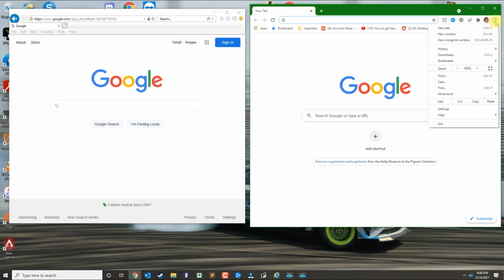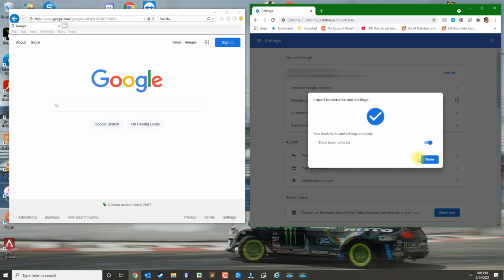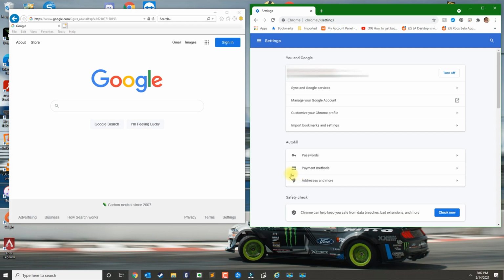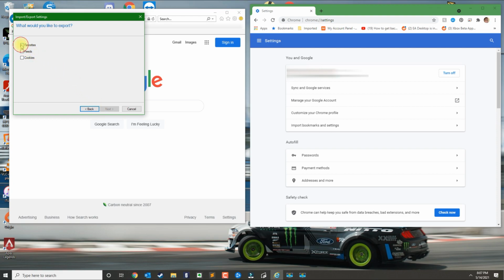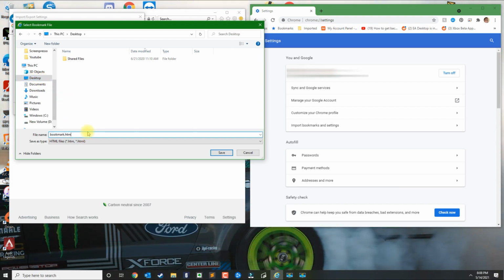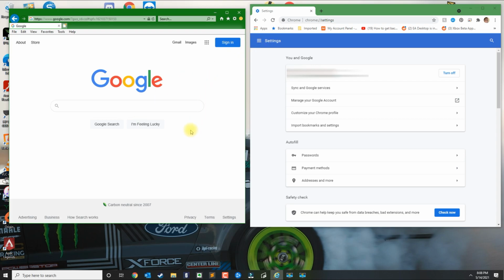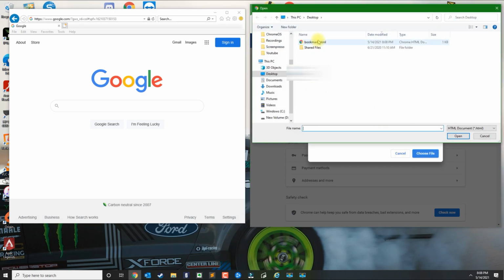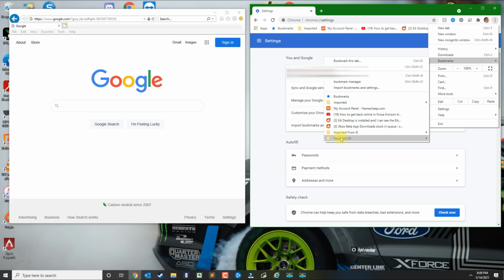How to transfer bookmarks from Internet Explorer to Chrome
In this video I will show you how to transfer your bookmarks from Internet Explorer over to Google Chrome.

🔥🔥Cheap Sandisk USB Stick 32GB🔥🔥